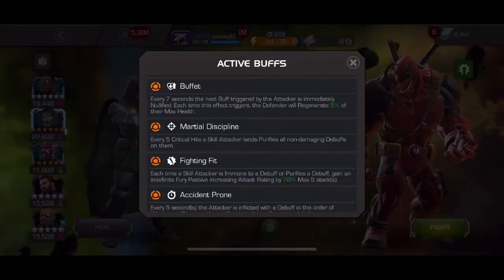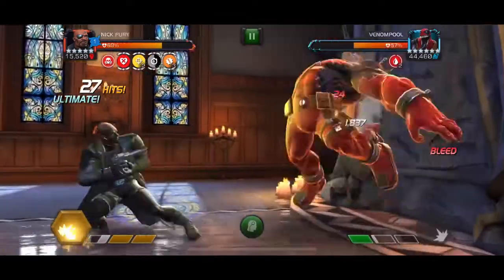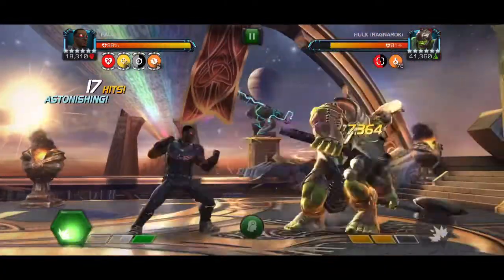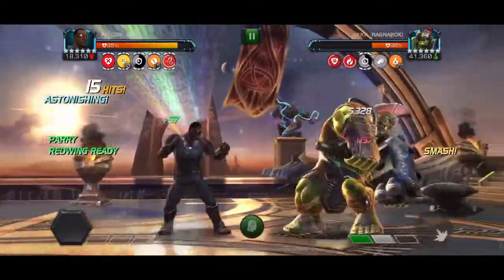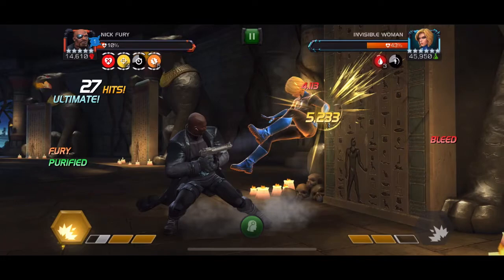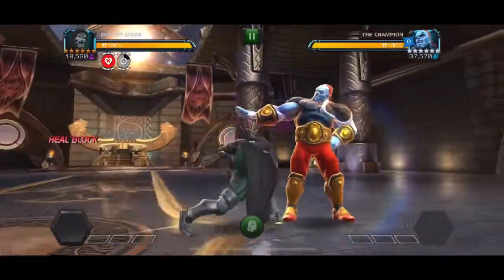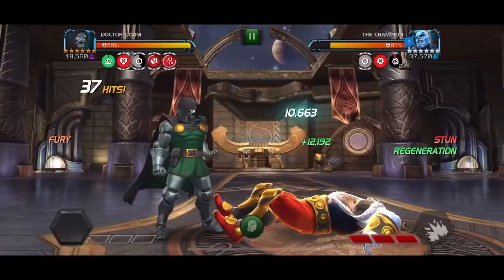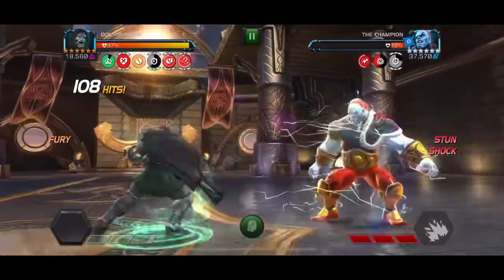Skill Cavalier Nodes & Counters | Marvel Contest of Champions